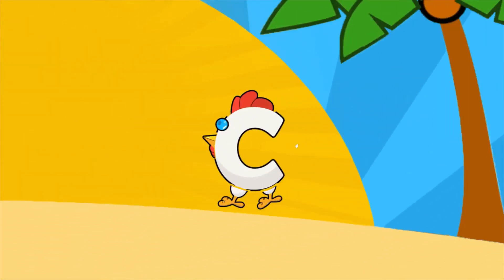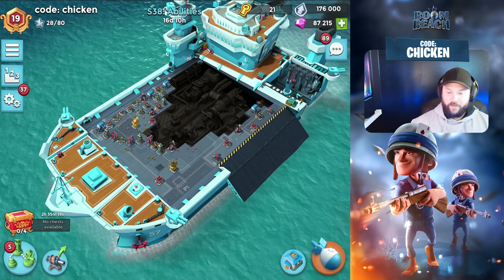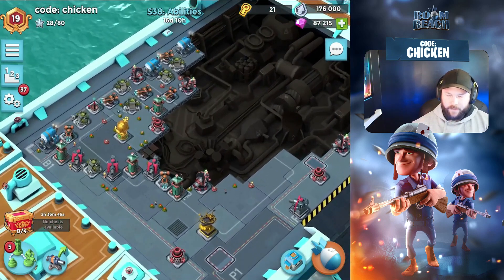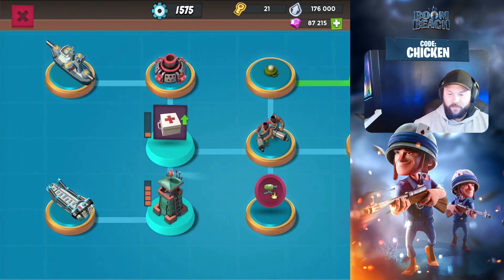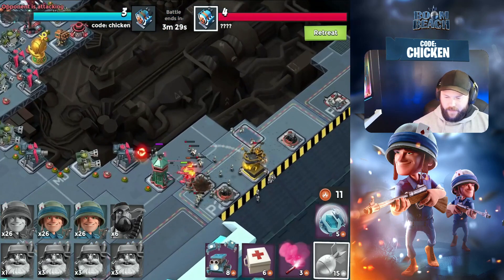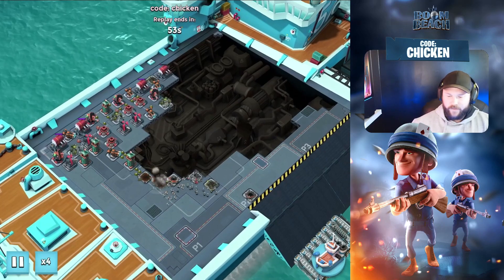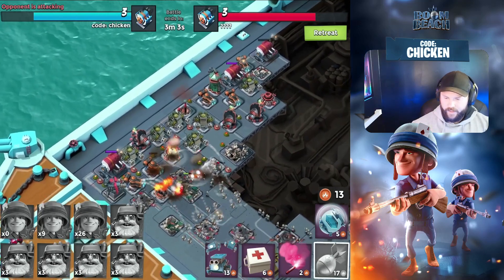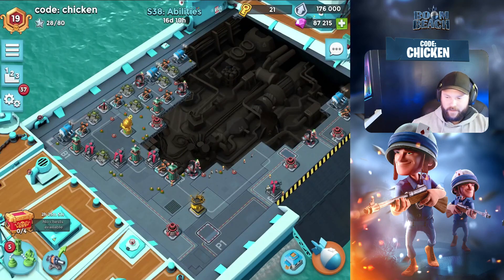*BIG WINS* PUSHING TO RANK 19 🏅in Season 38! // Boom Beach Warships